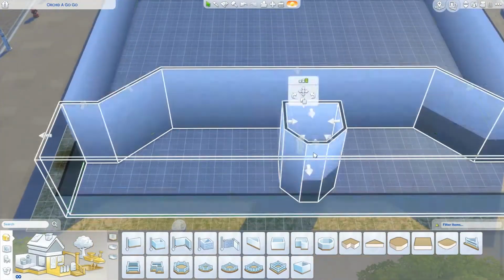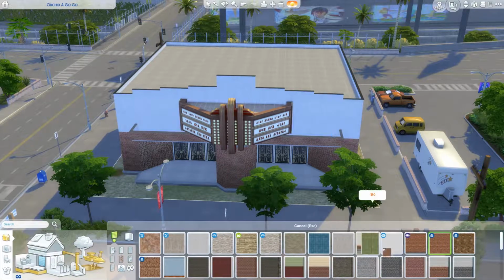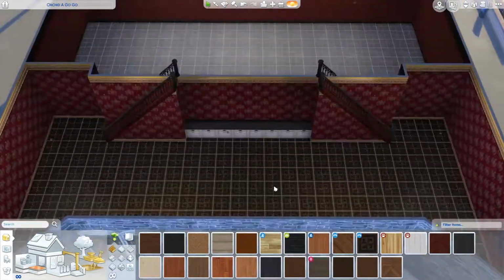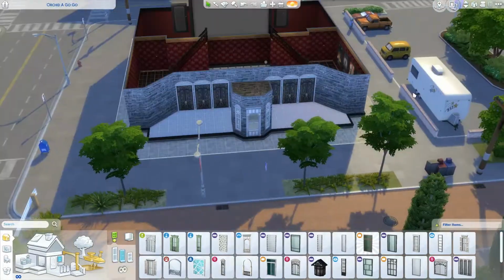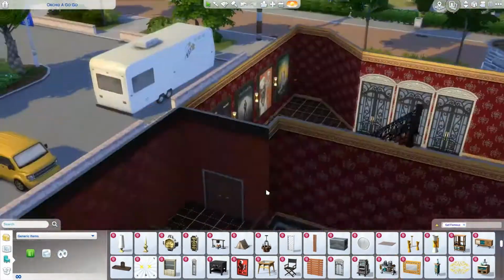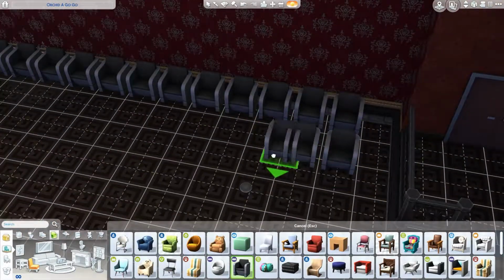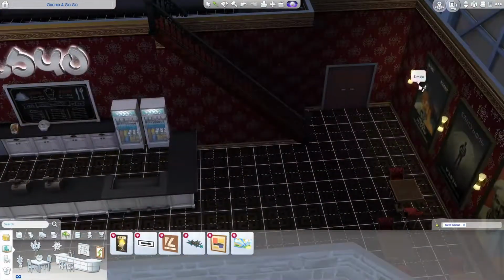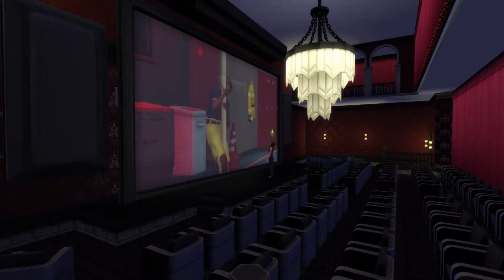🎥 Old Del Sol Movie Theater | Sims 4 | Speed Build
This movie theater is one of the last little businesses of the Old Del Sol. It once held famous movie premieres, now it keeps itself open by holding discount old movie nights. It's not the best theater in the world but for true dedicated fans of Old Del Sol, this is the best place to hang out.

✨ Open Me ✨

EAID: Oswinox